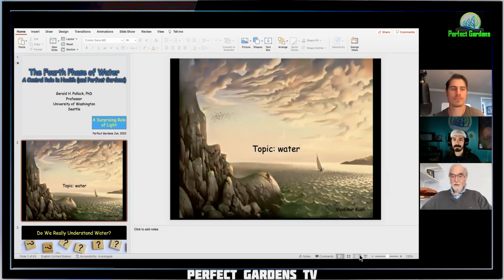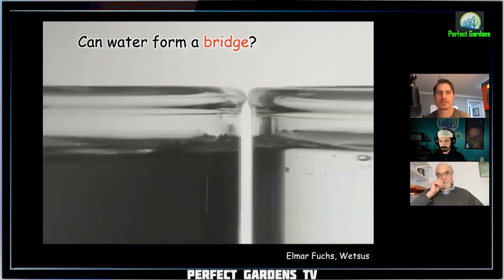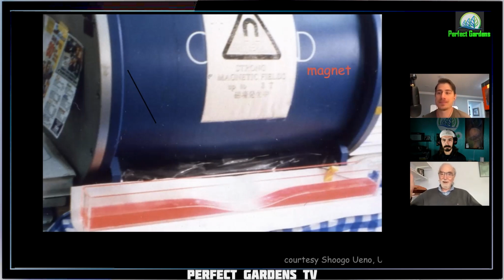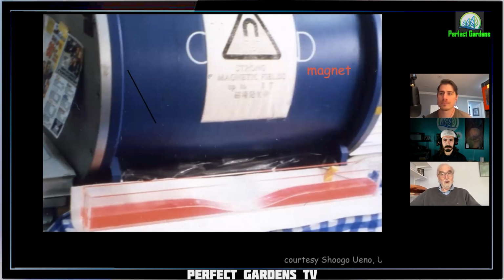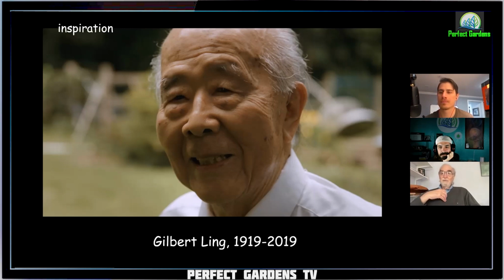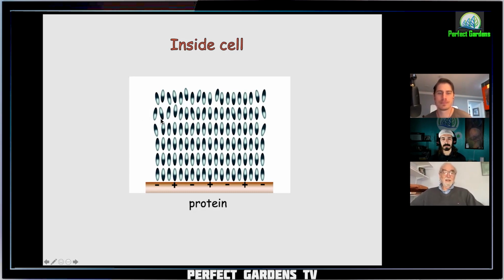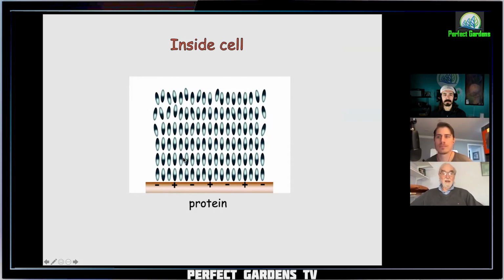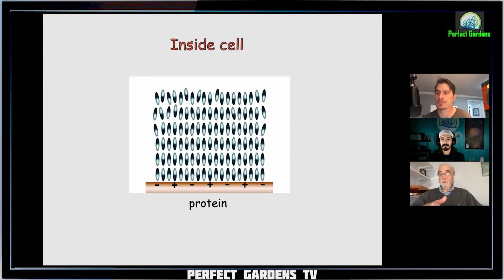Do we really understand water?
Water is one of those subject we just bypass on the road to educating ourselves.

Yet it is the most important and abundant recourse we have on this earth

For a full set of trace Mineral I recommend -

Chapters:
0:00 Coming Up On Video
0:52 Introduction
01:13 Fourth Phase Of Water
02:00 Water
02:43 (Why Do Clouds Float)
03:38 (Can Water Form a Bridge)
04:39 Lizard Walking on Water?
06:25 Inspiration
11:21 Inside Cell
12:05 Hydrophilic
13:49 Liquid Crystal